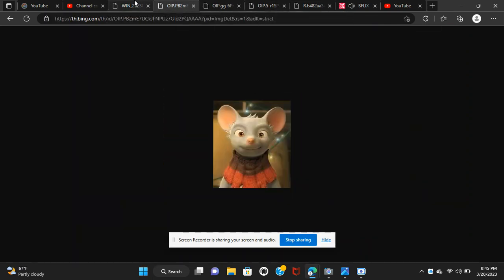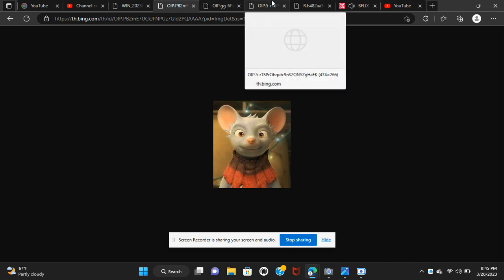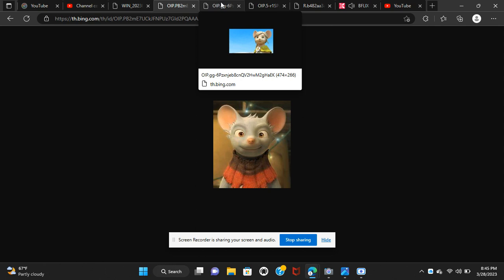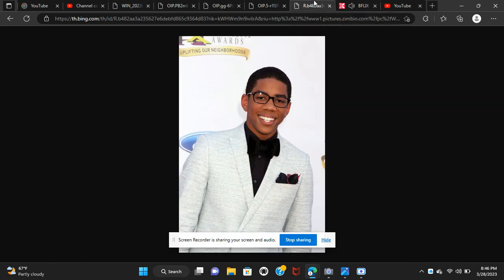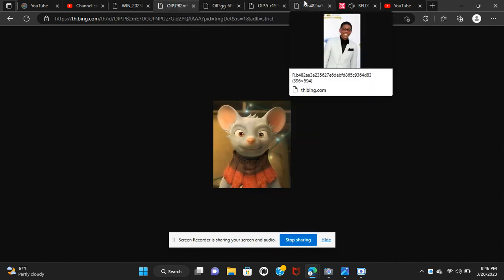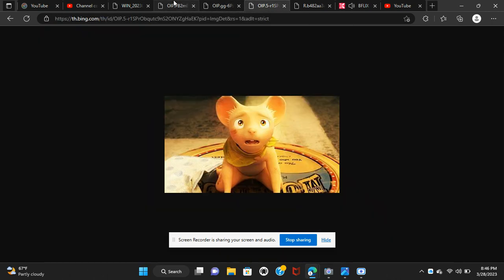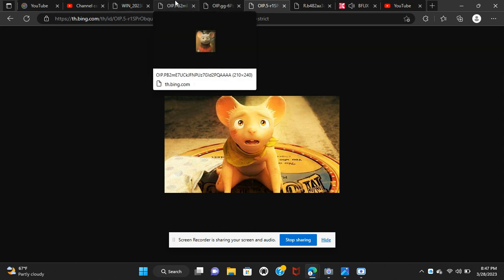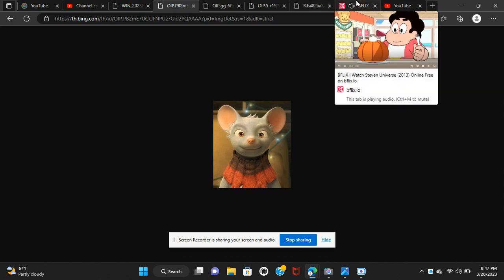ZACKB SEASON 14 EPISODE 13: THE GOOD LARS - WYNTON HARVEY INVITED THEM TO THE PARTY